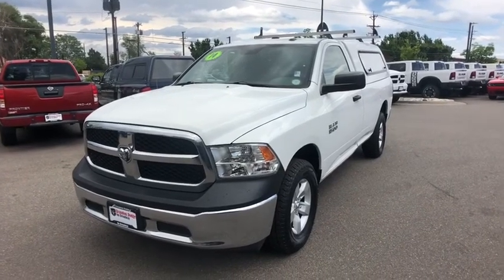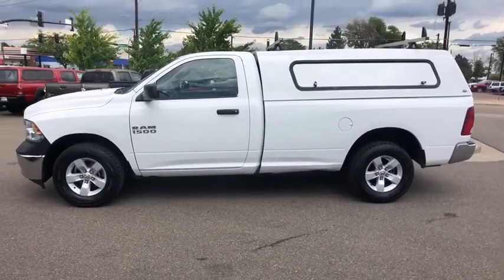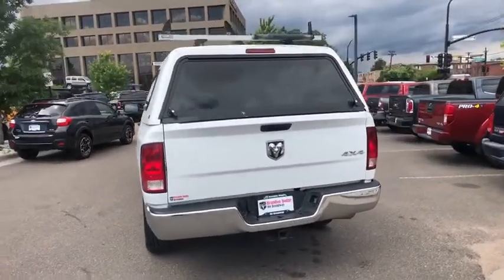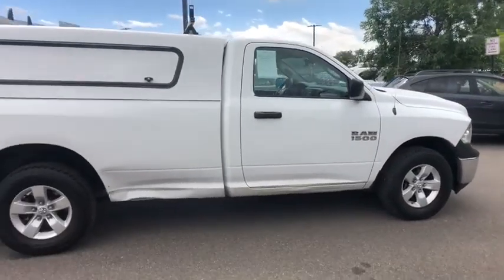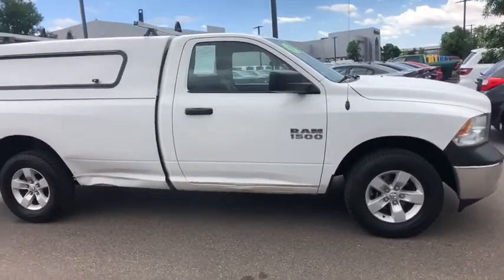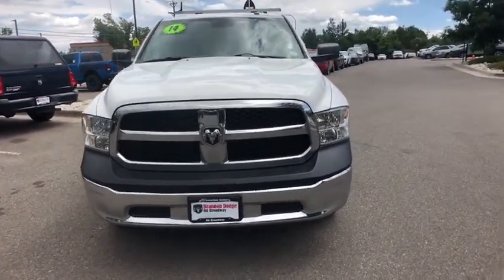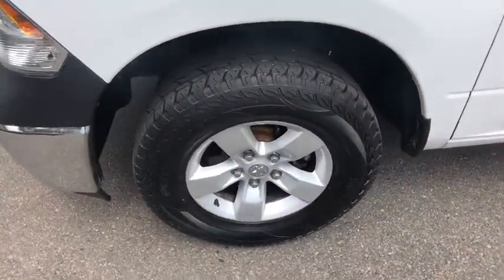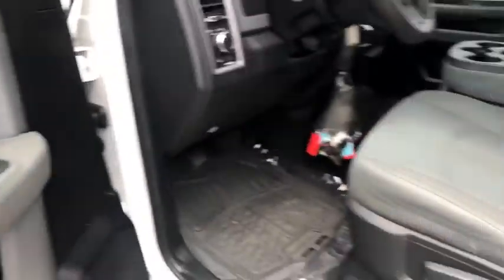2014 RAM 1500 Denver, Littleton, Aurora, Parker, Colorado Springs, CO R208201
White  2014 RAM 1500 available in Denver Colorado at Brandon Dodge. Servicing the Littleton, Aurora, Parker, Colorado Springs, CO area.

Brandon Dodge
5600 S Broadway

2014 Ram 1500 Tradesmanbrbr3.6L V6 24V VVT, 8-Speed Automatic, 4WD, Diesel Gray/Black w/Cloth 40/20/40 Bench Seat, **8 Ft Bed**, **AUTOCHECK ONE OWNER**, **AWD/4X4/ALL WHEEL DRIVE/4WD**, **Spray In Liner**, **TOW PACKAGE**, Dealer Inspected, Recent Oil Change.brAwards:br  * Motor Trend Automobiles of the year